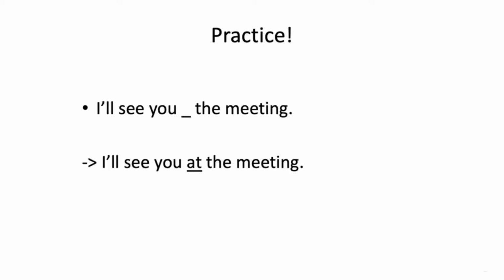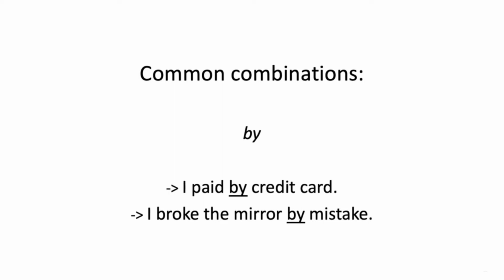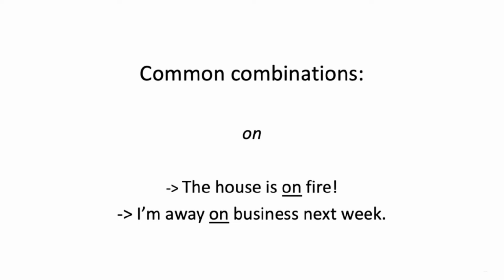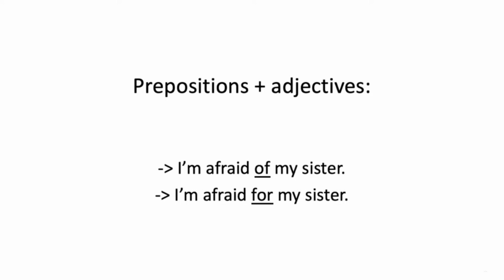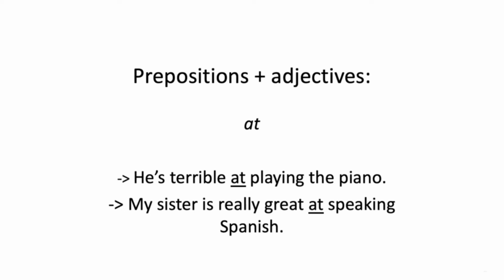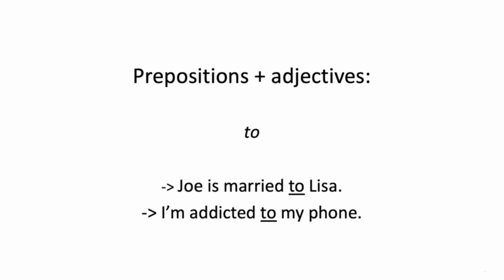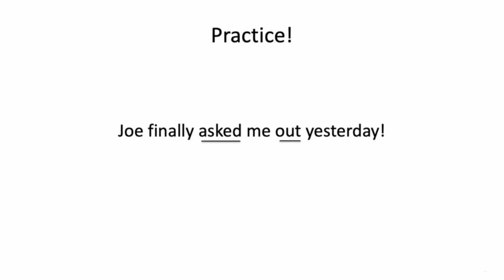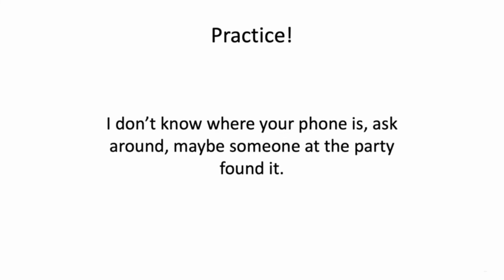Chapter 8 Preposition | Part 2 | English Grammar Lessons with Exercise Practice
Lessons and Exercises
Practice
Grade 7
Grade 9
Grade 12